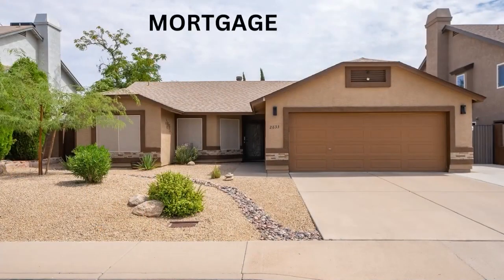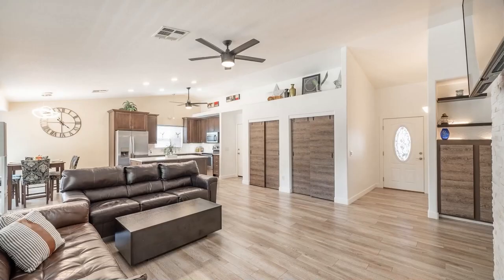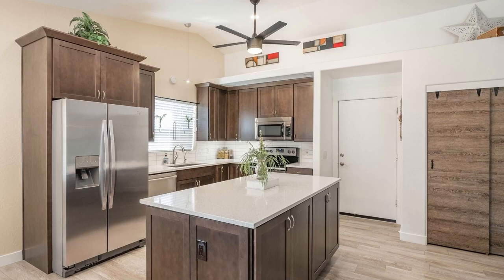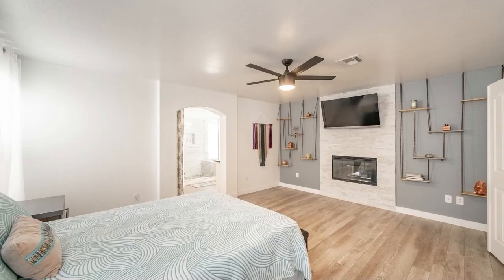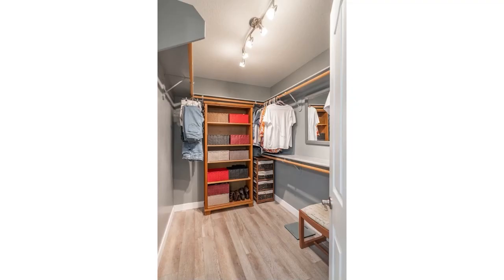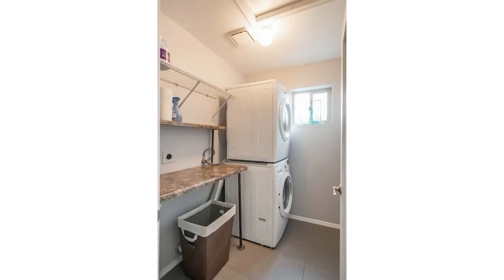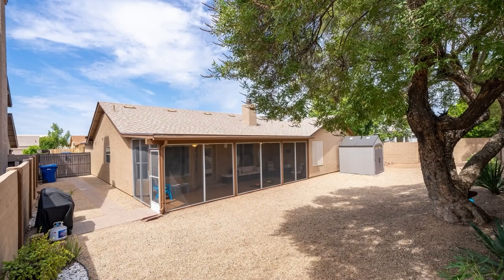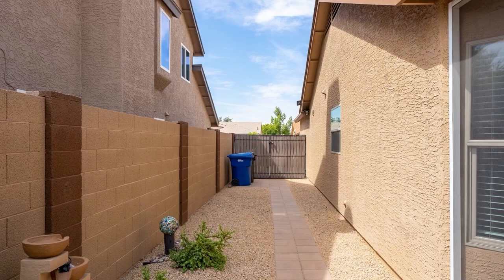Today's Featured Listing! 2633 N Ricardo, Mesa, AZ 85215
Looking for a property that has already been completed renovated with nothing that you have to fix, this is the one!

NO HOA PRIVATE LUXURY NEIGHBORHOOD Nestled in CAMELOT GOLF CLUB ESTATES of NE Mesa. Check out the pics & get here 1st. Well-priced homes like this don't last. UPDATED 3BR, 2BA, REMODELED KITCHEN 2019, Stainless steel appliances, BOSCH dishwasher 2020, CUSTOM dining room chandelier 2019, NEW tile floors and baseboards 2019, CUSTOM pantry doors 2021, ALL NEW windows 2017, designer paint, REMODELED primary bath & bathrooms 2019. EXTENDED 2 Car garage. RELAXING Private B-yard featuring CUSTOM screened porch with ceiling fans surrounded by BEAUTIFUL desert landscaped front and back yard a perfect place to relax and enjoy the Arizona sunsets. RV Gate, 2-way electric fireplace upgraded 2017, NEW ROOF 2017, NEW outside paint and interior walls 201 Close proximity to Saguaro Lake & Salt River, Mtn Bike/Hike trails, Parks, 202 loop, Fine Dining, Upscale Shopping, Golf, Hospitals, Library, Malls, Both Airports & Friendly Neighbors.